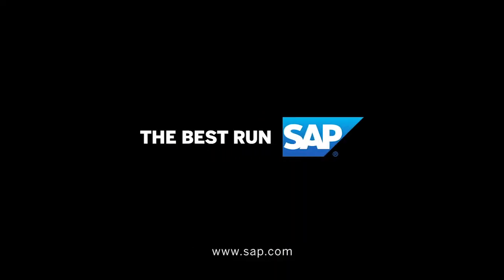Promote Continuous Growth and Reduce Cost with Insights from Albemarle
Simplify your business processes. Hear how global specialty chemicals company Albemarle Corporation standardized its processes and was able to scale with business growth by implementing SAP S4HANA, the SAP Transportation Management and SAP Global Trade Services applications, and SAP Integrated Business Planning and SAP Ariba solutions with help from SAPMaxAttention services.